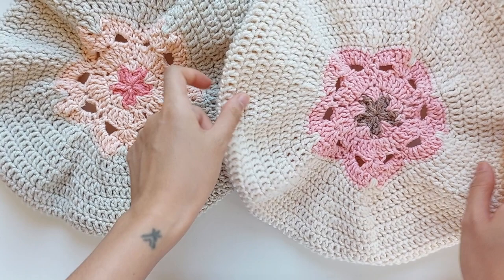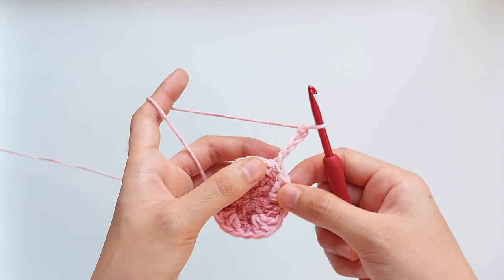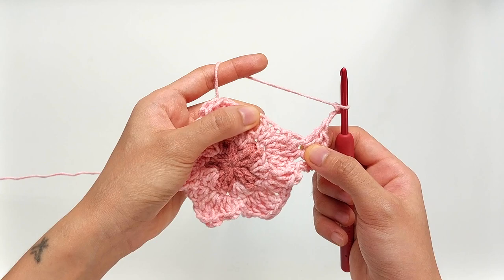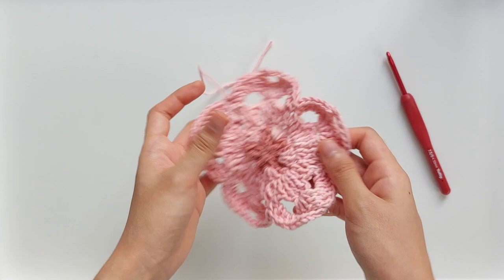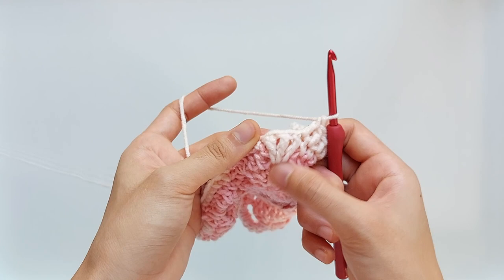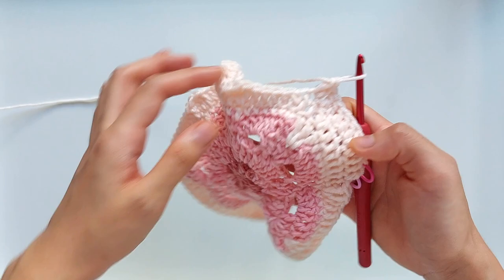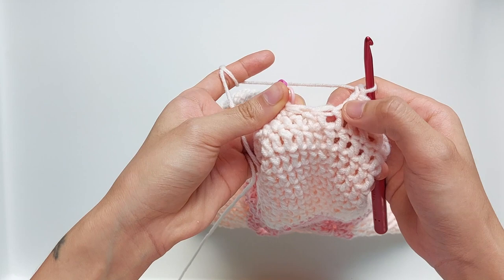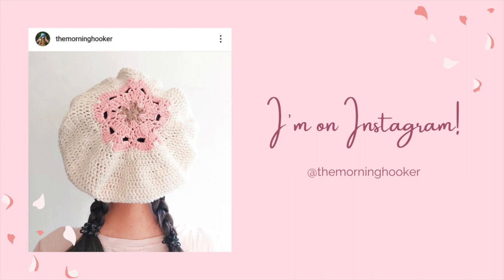Cherry Blossom Motif Beret - Crochet Tutorial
Spring has sprung!

Since I won’t be able to see the cherry blossoms bloom yet again this year, I’m bringing the cherry blossoms to me (and to you!) through this project.

The Bom [봄] Beret (as I've named it) is the perfect springtime accessory that features a cherry blossom motif right at the centre. The written pattern for child and adult sizes are available.

For the interactive and downloadable pattern, head on over to Ribblr—an online community of passionate makers, who constantly exchange awesome ideas to take their craft to another level. Create a Ribblr account now (if you haven't yet!), and gain access to more free crochet, knitting, and sewing patterns!

For more crochet inspo (summer projects coming right up!), check out my Instagram page!

Don’t forget to tag me if you’ll try your hand at making this hat coz I would absolutely love to see your work!

Chapters

00:21 - Materials
00:41 - R1
03:05 - R2
05:11 - R3
09:33 - R4
12:11 - R5
14:54 - R6
18:48 - R7
23:52 - The body of the hat
34:50 - Hat band